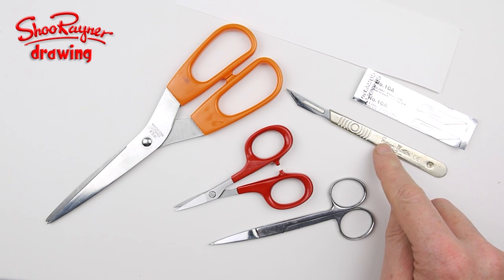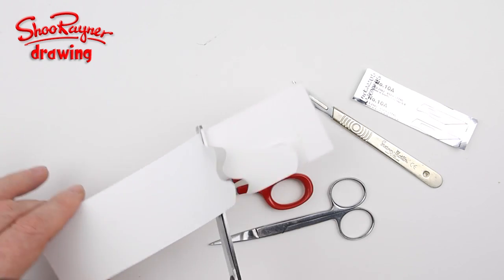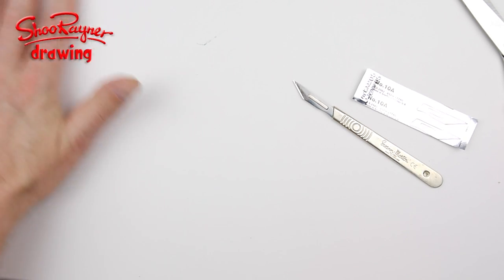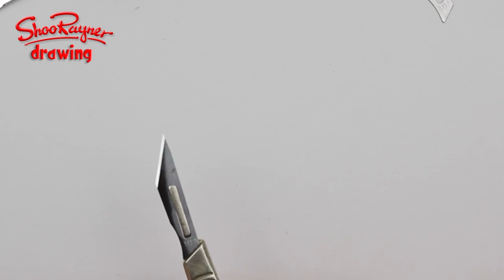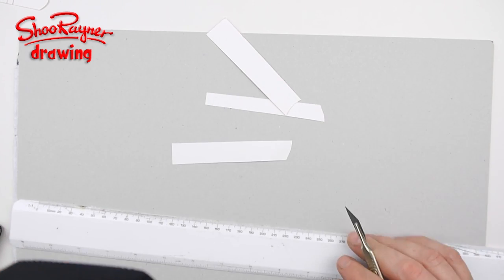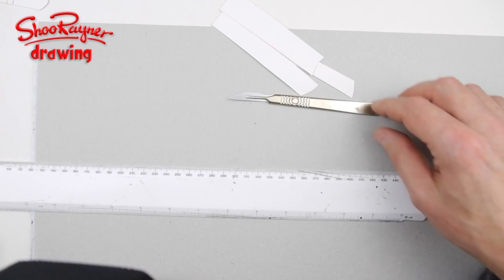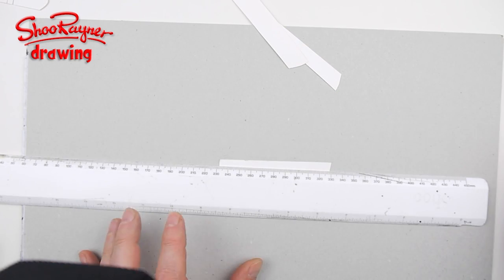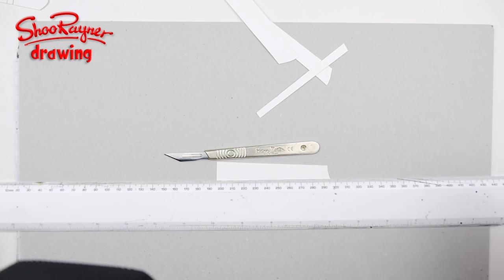The Wednesday Drawing Show - How to cut paper - The Wednesday Drawing Show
Learn about cutting paper with a very sharp scalpel. If you are under 16 please ask your parents or the person who looks after you for permission to use sharp and always, always, always, make sure your fingers are behind the blade before you cut. that way you will not harm yourself..

Also advice on how to push yourself to be the best you can!